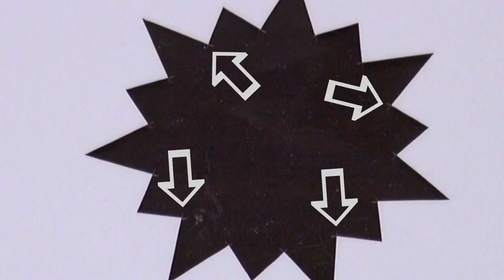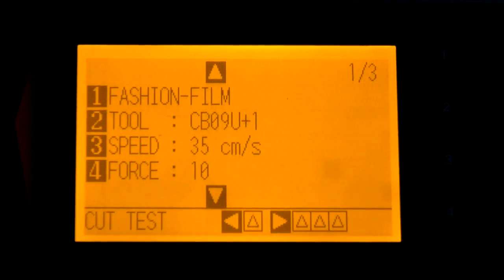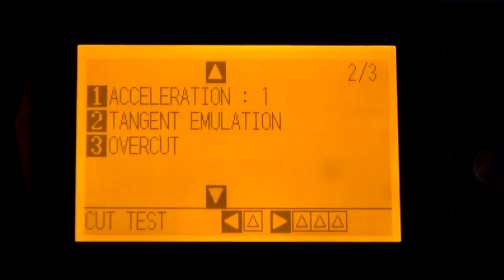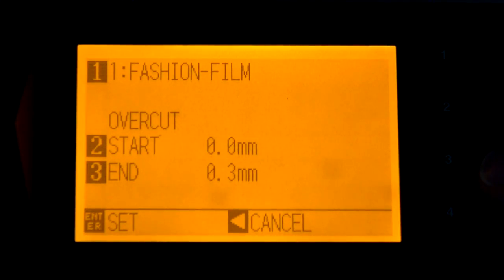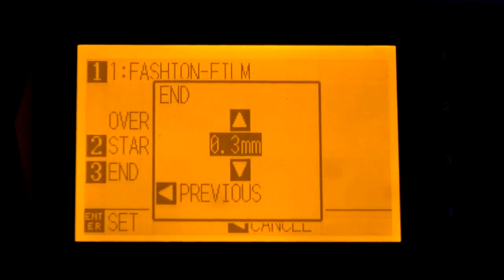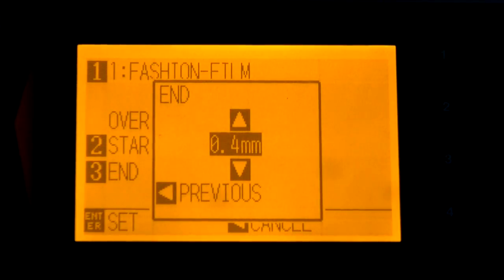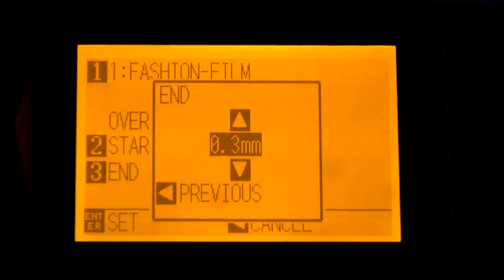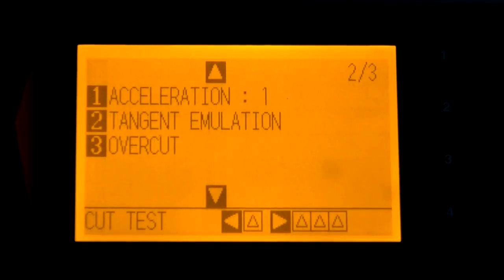Graphtec CE6000: Setting the Overcut Feature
If you've purchased the Graphtec CE6000 vinyl cutter to cut rhinestone templates, you'll need to understand how to adjust your overcut feature settings. Stahls' TV Presenter, Mike Koval shows you how to find the overcut feature on your cutter menu to change the starting point and end point for cutting rhinestones.